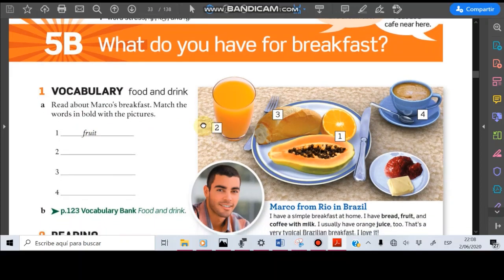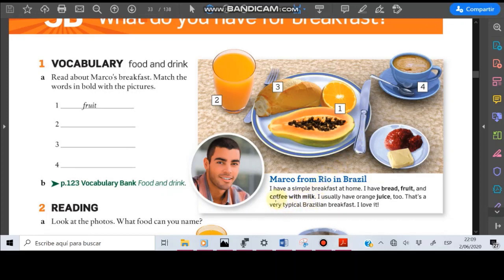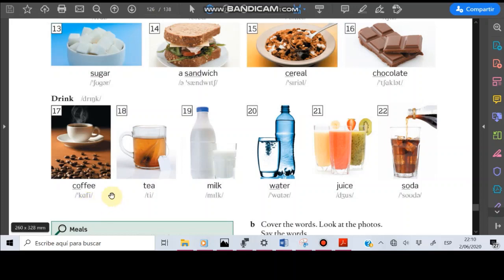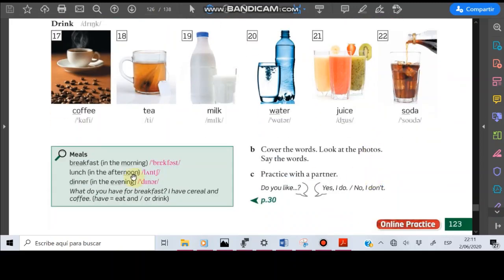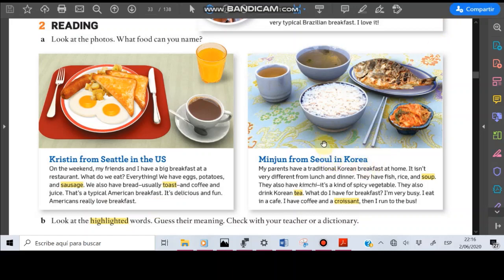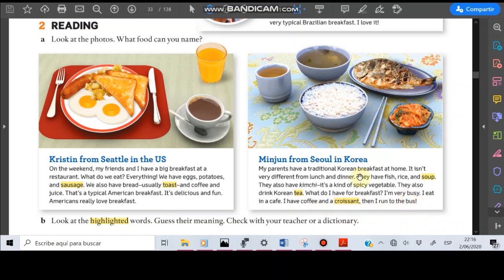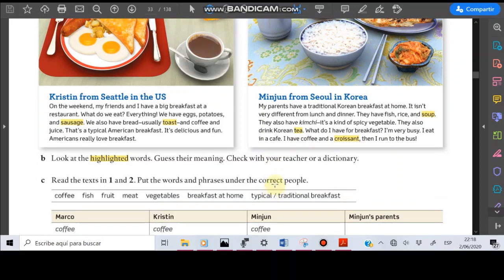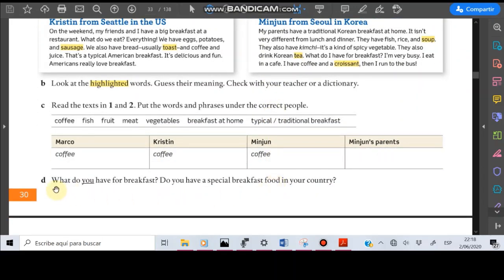FOOD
Here are some words and phrases to help you talk about food, cooking and drinks in English.

BREAKFAST FOODS
breakfast cereals
marmalade
oatmeal
Ham
bread
coffee
coffee with milk
Soup
eggs
milk
toast